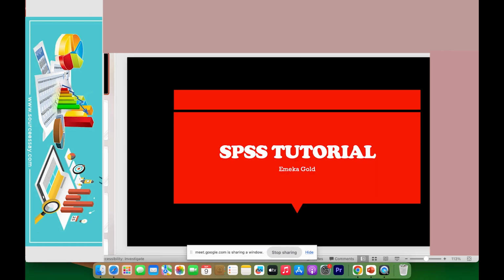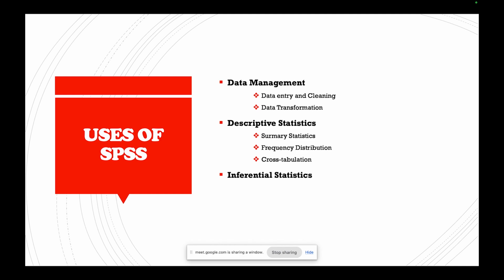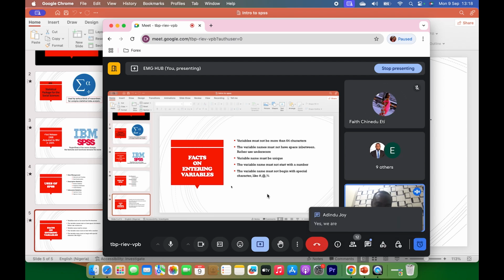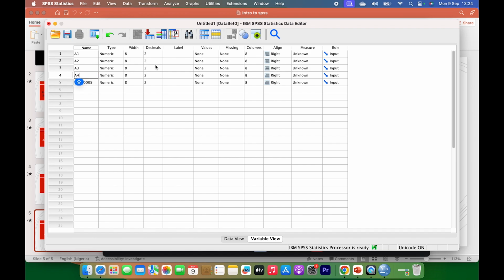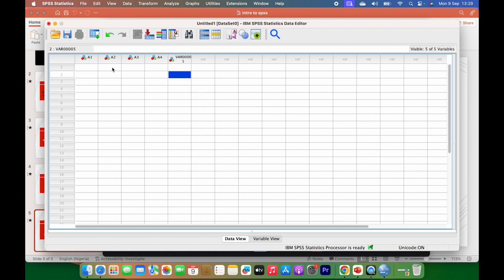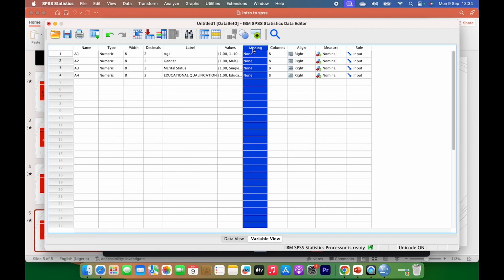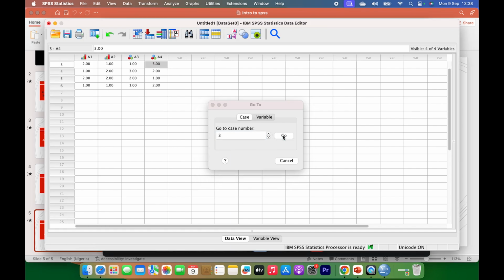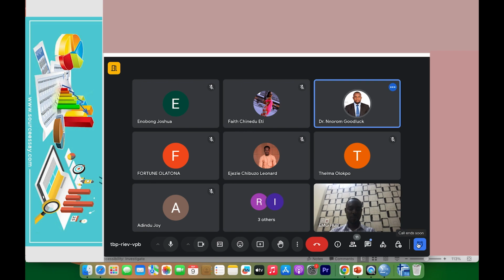SPSS TRAINING SESSION 1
Unlock the power of data analysis with our FREE SPSS Tutorial designed just for students! Whether you're tackling a research project, preparing for your thesis, or simply want to enhance your data skills, this workshop is perfect for you.
What You’ll Learn:
• Introduction to SPSS: Navigating the interface and basic functions.
• Data Entry and Management: How to input, organize, and manipulate data.
• Descriptive Statistics: Summarizing your data effectively.
• Hypothesis Testing: Learn key statistical tests and how to interpret results.
• Data Visualization: Creating impactful charts and graphs.
• Practical Examples: Hands-on exercises to reinforce your learning.